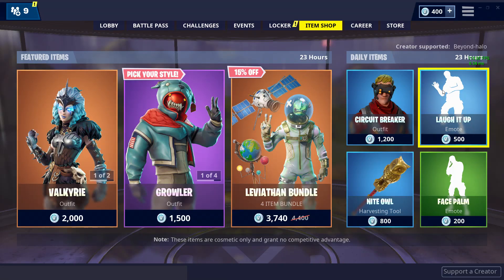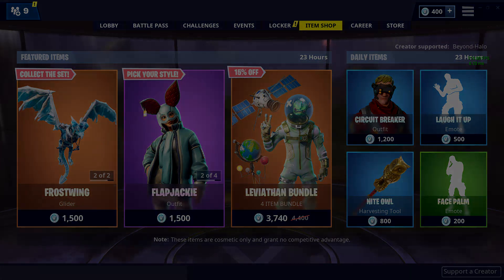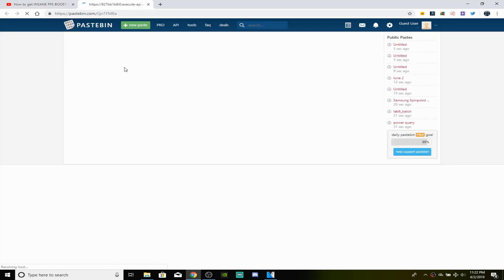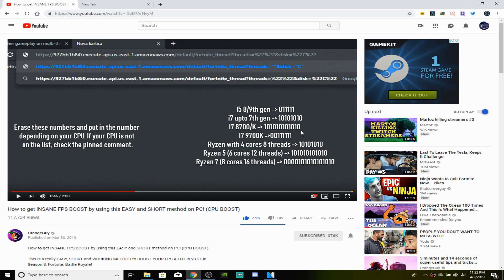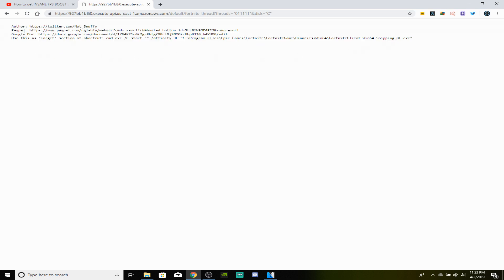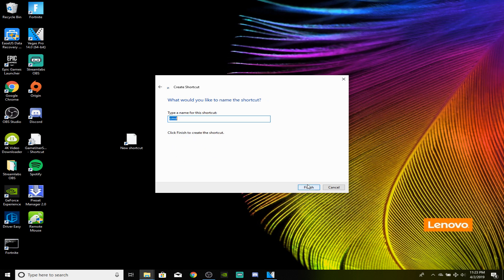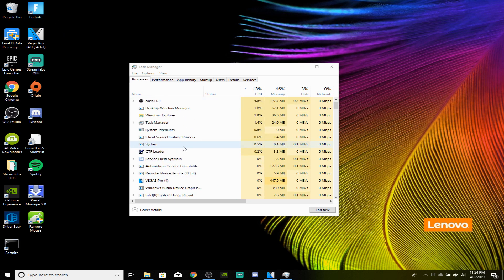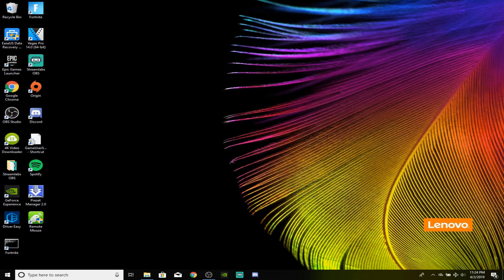Get 3X MORE FRAMES ON PC using this INSANE FPS trick! (Fortnite Arena Stretched Resolution Ban) ​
Hey whatsup guys, in todays video I'm gonna be showing you guys this insane FPS boost trick which will give you guys insane frames when playing fortnite on PC. After the fortnite arena stretch res ban, It's important to be able to still get a good frame rate as a lot of people will have to switch back to native which may be harder on their less expensive PC's! This trick can get you up to 3x more frames!

BE SURE TO USE MY SUPPORT A CREATOR CODE "BEYOND-HALO" IN YOUR ITEM SHOPS!

New Tricks To Boost Your FPS In Fortnite! - Improve Fortnite & PC Performance
How to Increase your Performance / BOOST Your FPS in Fortnite - New Method 2019
[Dety0] How To Drastically Improve FPS in Fortnite
How to get INSANE FPS BOOST by using this EASY and SHORT method on PC! (CPU BOOST)
FORTNITE FPS BOOST (100+ FPS) *WORKING*
MY $20,000 FORTNITE GAMING SETUP